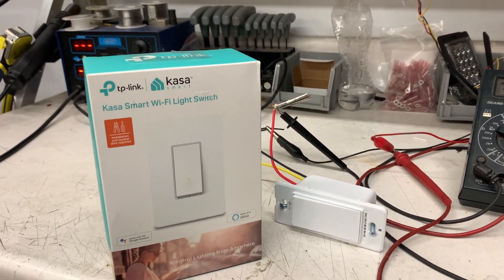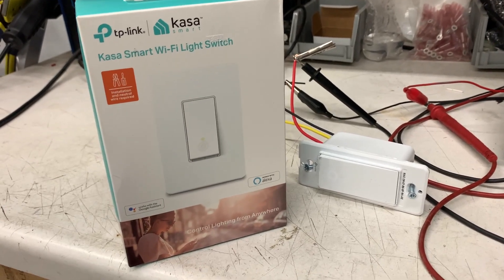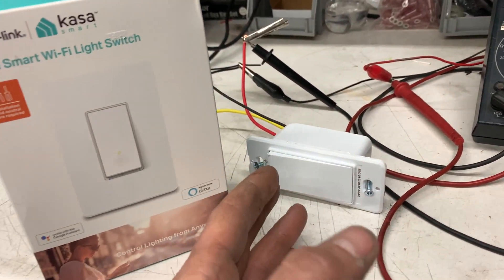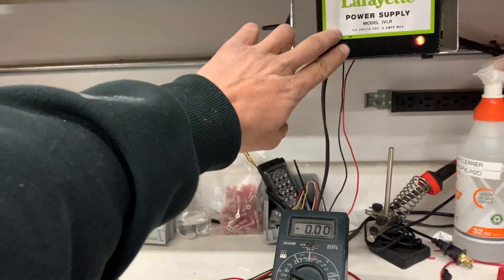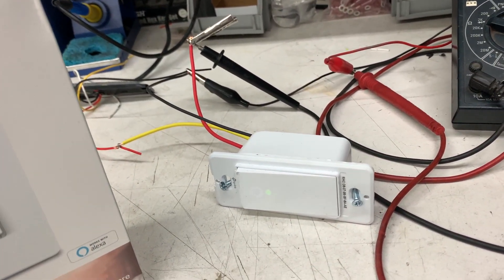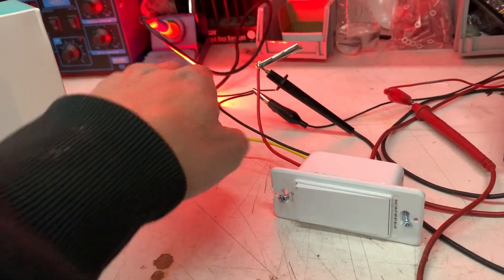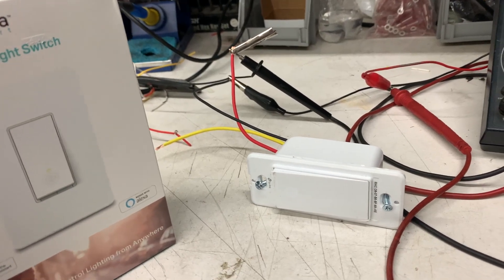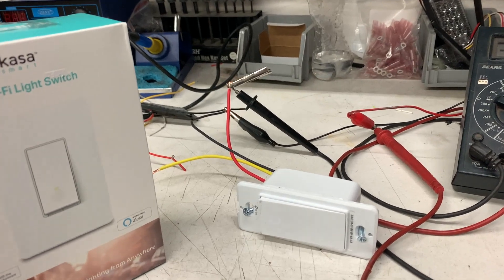TP Link HS200 Low Voltage Mod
How to modify the TP Link Kasa HS200 Switch to work on Low Voltage.  12V, 24V, in an RV, car, truck, etc.